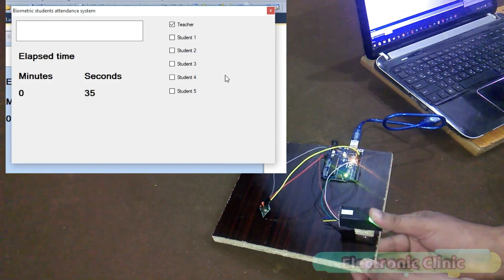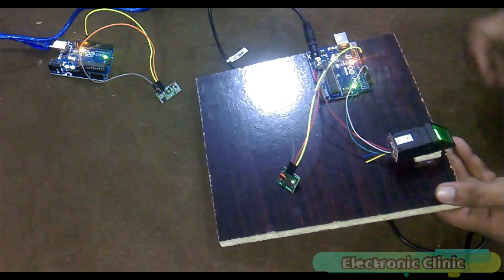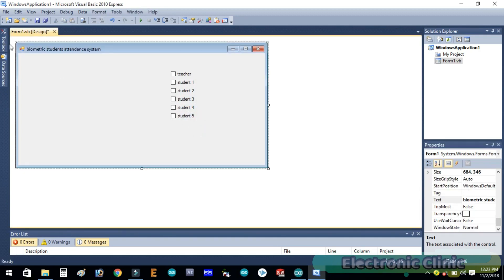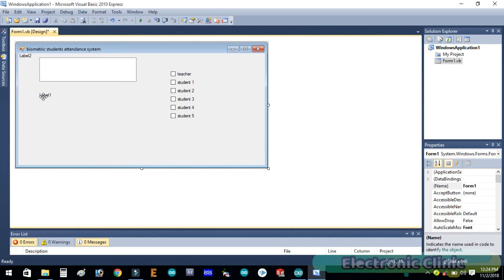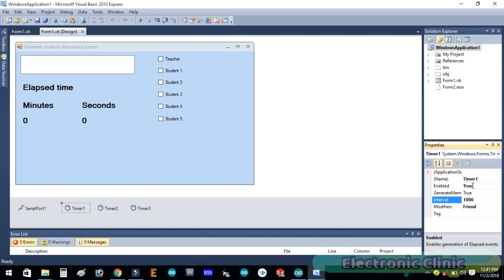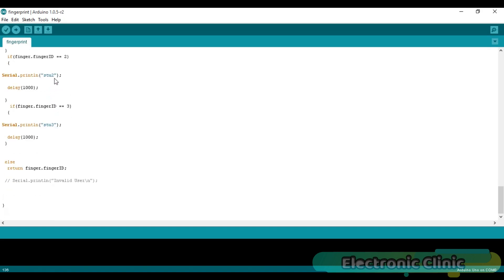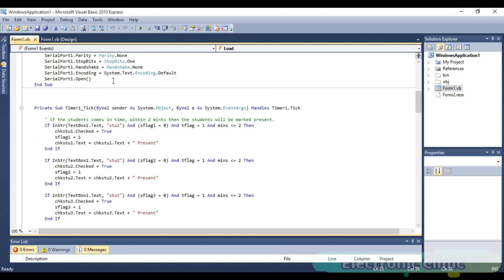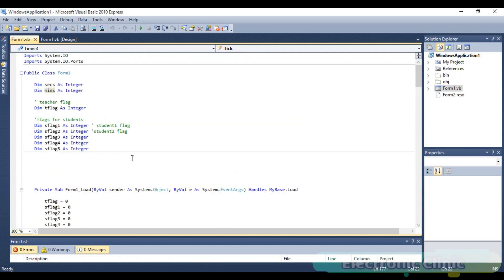Fingerprint attendance | Biometric attendance system | fingerprint time attendance “Arduino project”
Today’s episode is about Fingerprint attendance which is also called a Biometric attendance system. The students are marked present, Late, and absent depending on the time, The attendance application will be designed in Microsoft visual basic 2010 express edition….  A few days back I posted a tutorial on the fingerprint module in which I covered all the basics, including interfacing, and how to enroll fingers….in that tutorial I already enrolled these three fingers, so I will be using the same fingers to represent student1, student 2 and student3.  I recommend first you should watch this tutorial, the link is given in the description…this is a very basic students attendance system without a database, while in the upcoming tutorial I will modify this project and include a database, then each student record can be checked and deleted in real-time, new records can be added, edited or deleted.
In today’s episode, we will cover the basic application designing and how to use timers to keep track of time.
The components that we will be needing for this project are
1. Fingerprint Module  and
2. Arduino

This fingerprint student attendance system depends on time, the students are marked present, late, and absent depending on the time. the application is designed in visual basic 2010 "vb.net"

Arduino Nano USB-C Type ( recommended):

Fingerprint Module:

Other Must-Have Tools and Components:

Top Arduino Sensors:

Top Oscilloscopes

Variable Supply:

Digital Multimeter:

Top Portable drill machines:

Jumper Wires:

3D printers:

CNC Machines:

Electronics Accessories:

Hardware Tools: